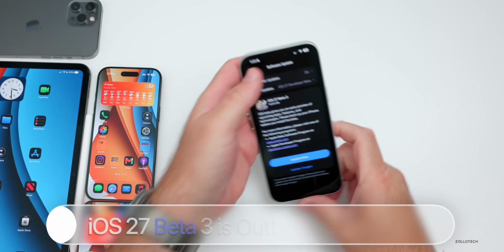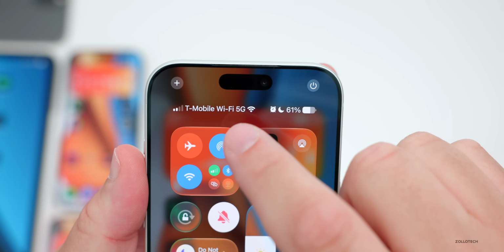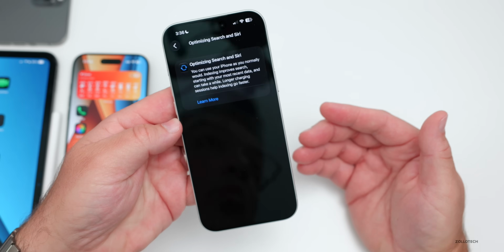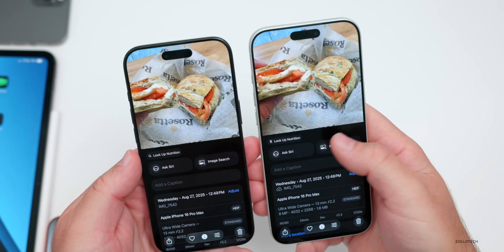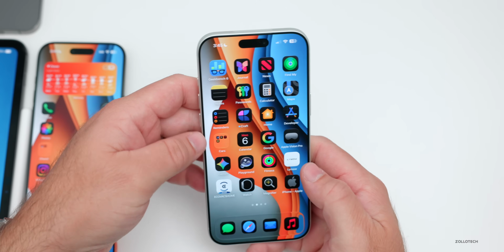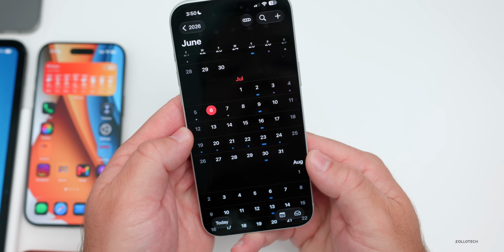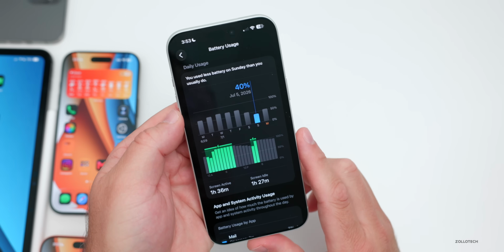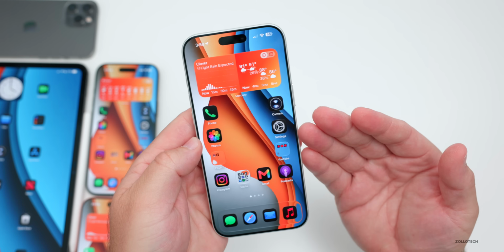iOS 27 Beta 3 is Out! - What's New?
iOS 27 Beta 3 is Out! - What’s New? - iOS 27 Beta 3 released to developers and iOS 27 Public Beta should release soon.  iOS 27 Beta 3 brings has Siri AI updates with voice customization, icon changes, Liquid Glass updates and more. iOS 27 adds updates to Liquid Glass, stability, performance wallpaper generator, Siri AI, Siri 2.0 and brings big improvements and bug fixes.  iOS 27 is not just focused on iPhone 17, iPhone Air, iPhone 17 Pro and iPhone 17 Pro Max, but also for all iPhones as well. In this video I show you every update and change in iOS 27 using iPhone 16 Pro Max, iPhone Air, and iPhone 17 Pro Max.

*Chapters*
00:00 - Everything New
00:00 - Supported Devices
00:15 - How To Install iOS 27 Beta 3
00:29 - Size and Apple Also Released
00:55 - Build Number and Modem Update
01:19 - New Features, Changes and Updates
01:30 - Music
01:40 - Reminders
01:56 - Siri AI
02:11 - Modify Siri Voice Demo
02:47 - Apple Animations
03:10 - It’s Back But Different
03:51 - Wallpaper Update
04:22 - Shortcuts
05:04 - Setup
05:24 - Photos
05:39 - Icon Updates
06:10 - Find My and Apple TV
06:41 - Bugs and Bug Fixes
07:15 - Keyboard fixed
07:35 - WiFi Bug
07:53 - Wallpaper Bug
08:28 - Make Sure You Do This
08:41 - iOS 26.6 RC Release
08:52 - iOS 27 Beta 4 Release
09:02 - iOS 27 Public Beta Release
09:25 - iOS 27 Public Release
09:35 - Should You Install iOS 27 Beta 3?
10:03 - Performance
10:33 - Thermals and Heat
10:52 - Battery Health and Battery Life
11:36 - Storage Size
12:14 - Benchmarks
12:46 - How Is Your iOS 27 Experience?
12:58 - Conclusion